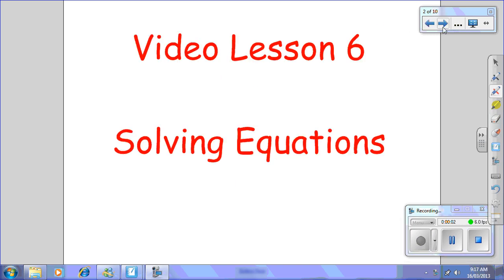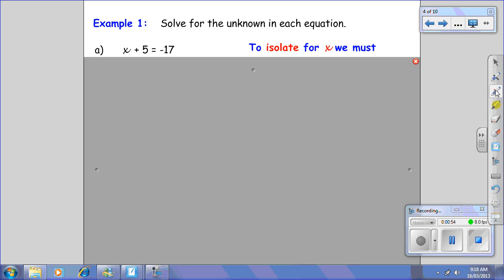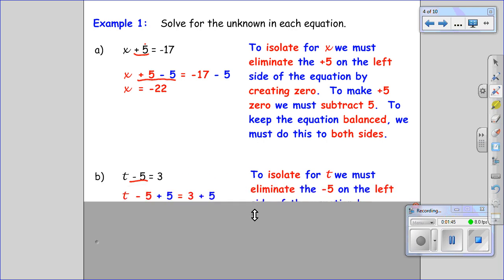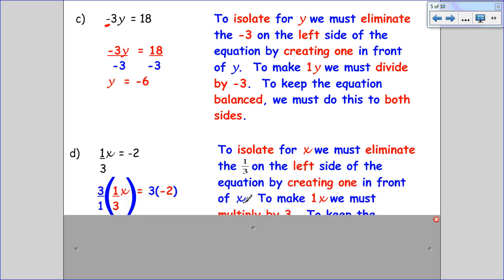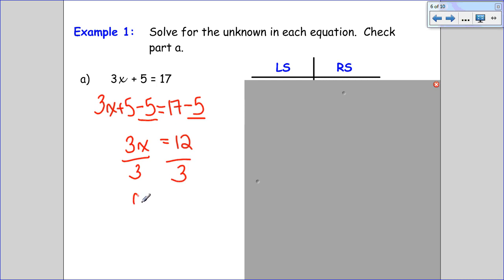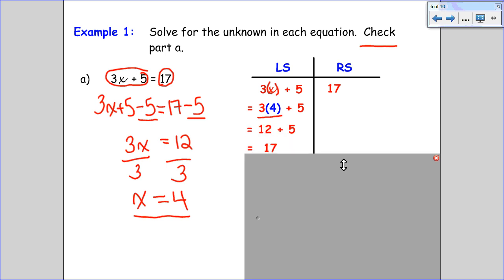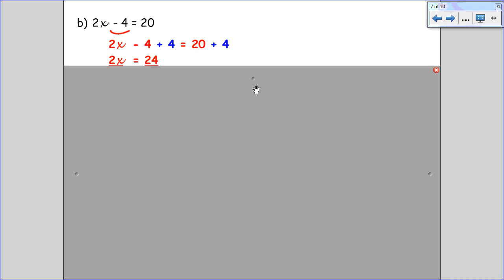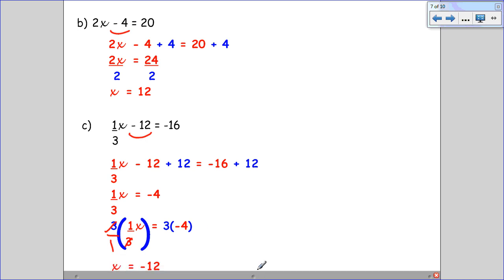Lesson 06 Vid Solving Multi-Step Equations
Lesson 06 Solving Equations